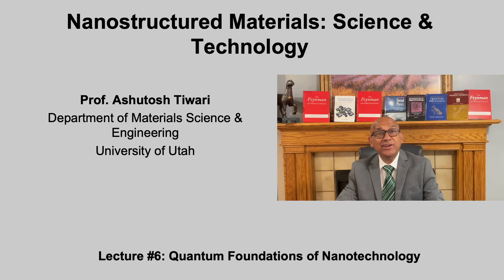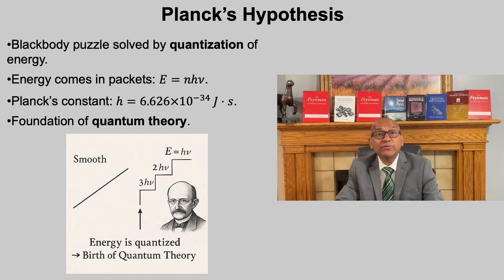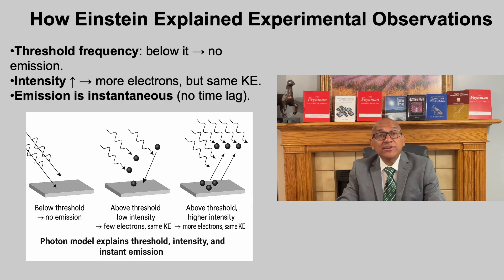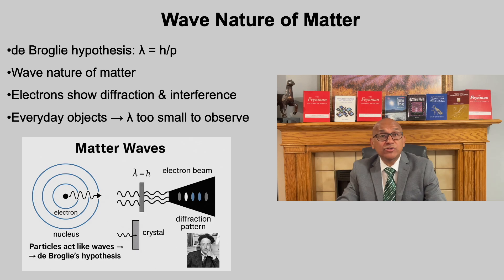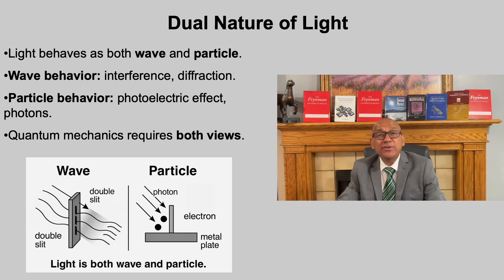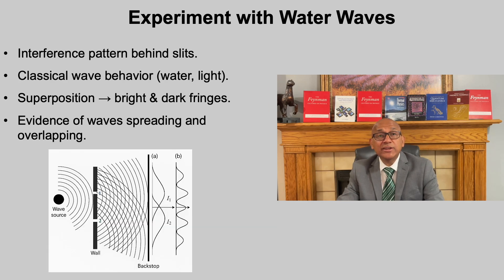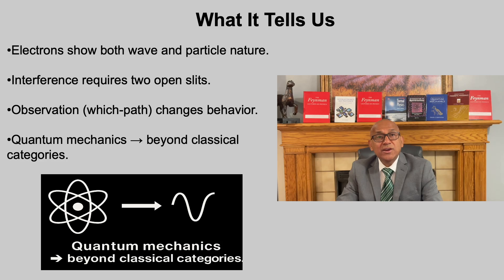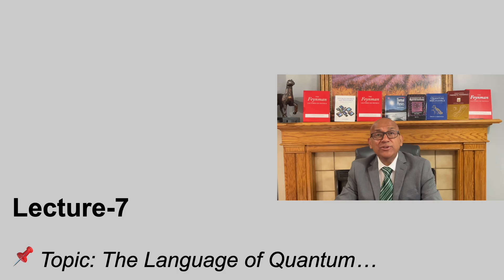Nanotechnology Lecture 6 | Quantum Foundations: Planck, Einstein, Bohr & Wave–Particle Duality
Discover the quantum foundations of nanotechnology — how classical physics gave way to the strange but powerful world of quantum mechanics!
From Planck’s quantum hypothesis and Einstein’s photon model to Bohr’s quantized atom, de Broglie’s matter waves, and the famous double-slit experiment, this lecture traces the birth of modern physics. You’ll see why energy is quantized, how light and matter show both particle and wave behavior, and why these discoveries were essential for nanoscience.
Welcome to Lecture 6 of the Nanotechnology series!

In this lecture, we explore how quantum mechanics reshaped our understanding of nature at its most fundamental level.

🔹 Topics Covered in this Lecture:
Cracks in classical physics: blackbody radiation & ultraviolet catastrophe
Planck’s constant and quantization of energy
Einstein’s photon theory & the photoelectric effect (Nobel Prize, 1921)
Hydrogen’s emission spectrum & Bohr’s quantized atom
de Broglie’s matter waves and electron diffraction (Davisson–Germer experiment)
Wave–particle duality of light and matter
Double-slit experiment: the “most beautiful experiment in physics”

📖 Up Next (Lecture 7): Wavefunctions, uncertainty principle, and Schrödinger’s equation — the mathematical language of quantum mechanics.